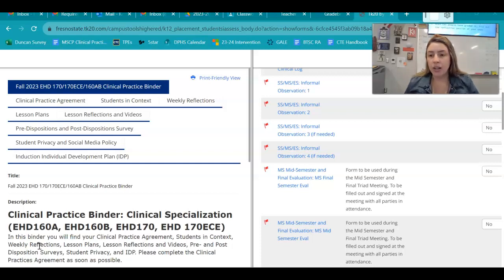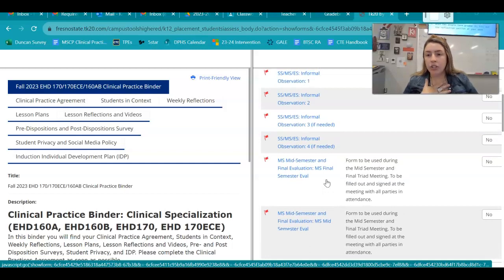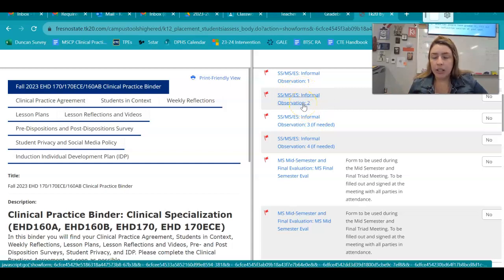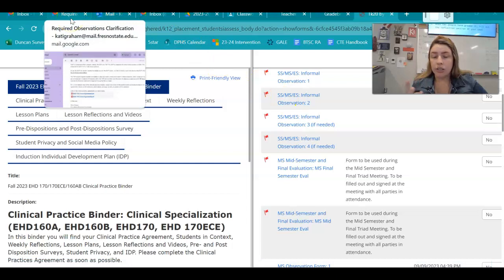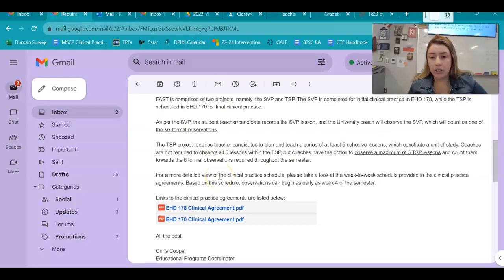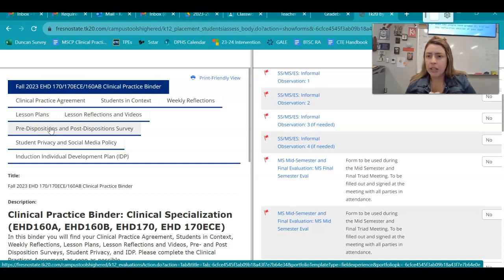Week of 10/2 EHD 178 & 170